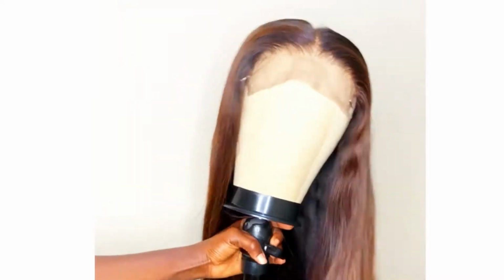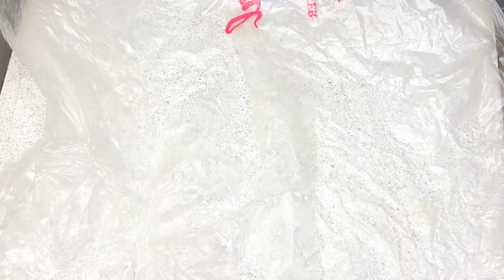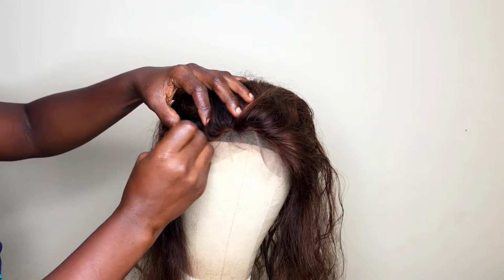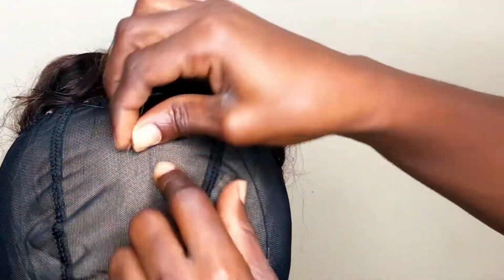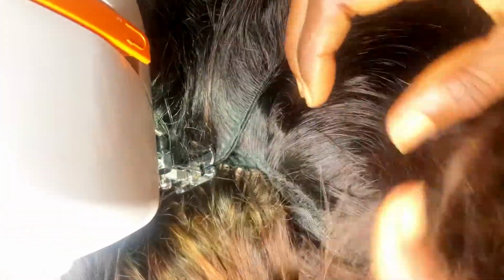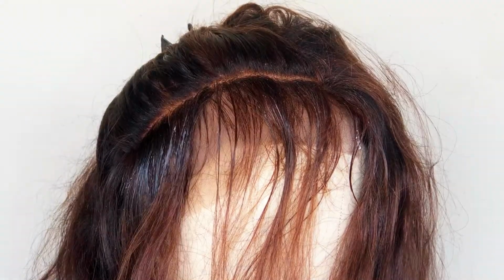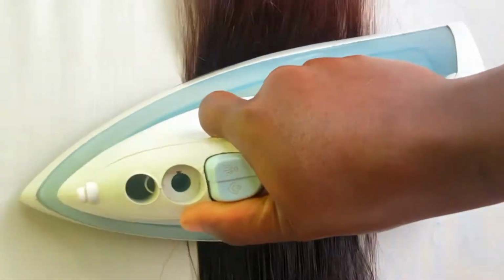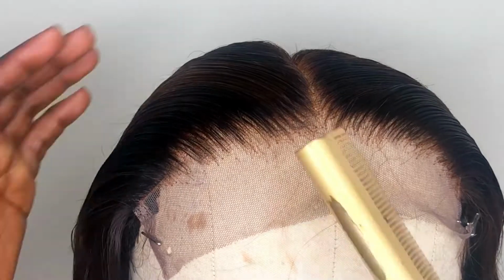Bleaching Hair Bundles and Constructing a Wig Cap with 6x6 Closure. Beginner friendly tutorial.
Bleaching hair bundles and constructing a wig cap with a 6x6 closure. Beginner friendly

•How to make a wig using a 4x4 closure on an adjustable net using  a sewing machine

•How to cut and style a bob using a 6x6 closure. Start to finish. Beginner friendly

•A very detailed tutorial on how to sew a pixie cut fringe on a dome cap using a sewing machine

Tools and products used for this style

1. Tripod stand
2. Canvas head
3. T-pins
4. Needles
5. Thread
6. Frontal
7. Sewing machine
8. Straightener must heat up to 230 degrees